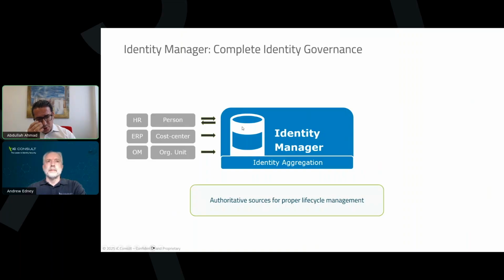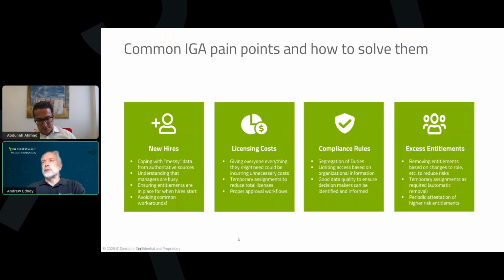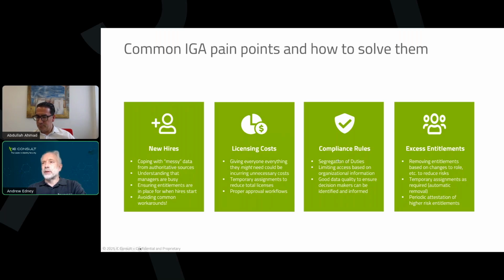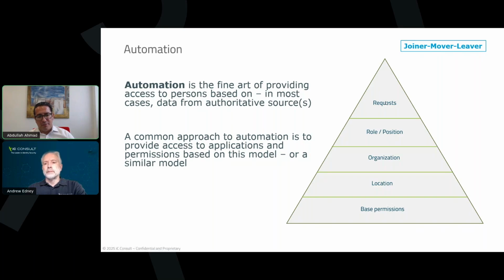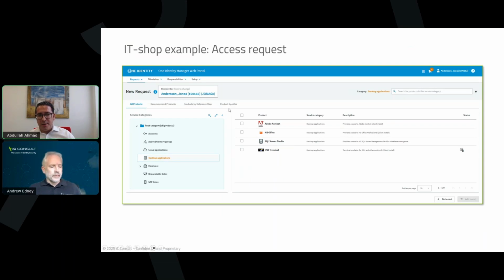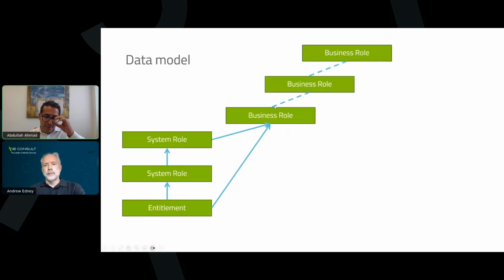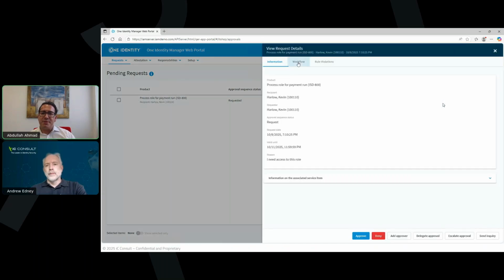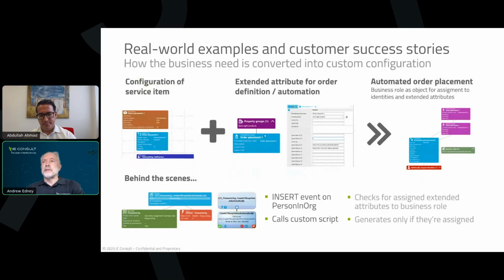Webinar: Rethinking IGA: Smarter Governance for Complex Identity Landscapes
One Identity Webinar Series – #2

Identity Governance is evolving — and so are the challenges. Today’s organizations need to meet strict compliance requirements, maintain full visibility into identities and entitlements, and unify access control across diverse systems.

In this 2nd webinar of our Identity Fabric webinar series, iC Consult and One Identity will explore how the One Identity Fabric and Identity Manager help organizations build a modern, integrated, and future-proof IGA strategy.

Key takeaways:

 -   How Identity Manager integrates into the modular One Identity Fabric
 -   Common IGA pain points and how to solve them
 -   Enabling automation, self-service, and role management at scale
 -   Real-world examples and customer success stories

Join us to learn how you can bring more control, compliance, and agility to your IGA landscape.